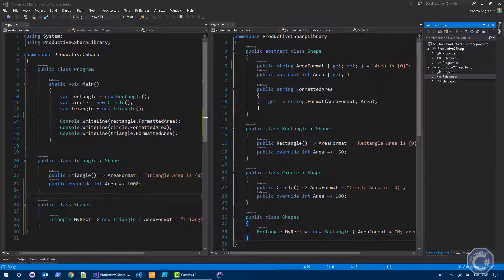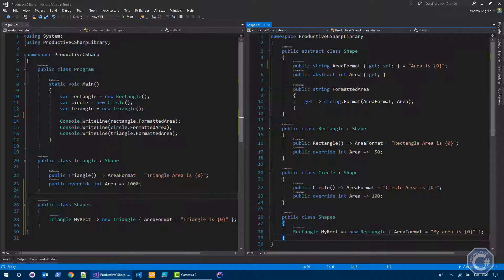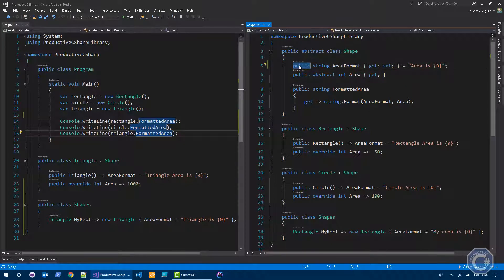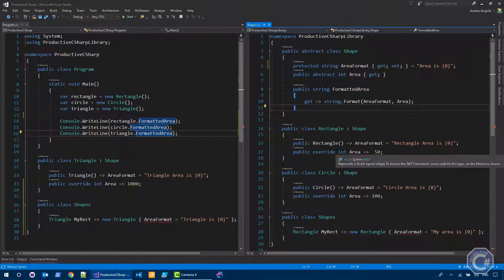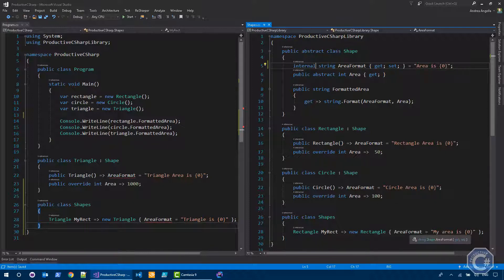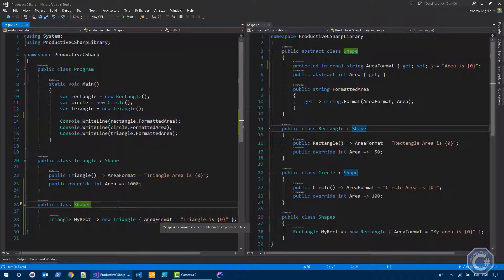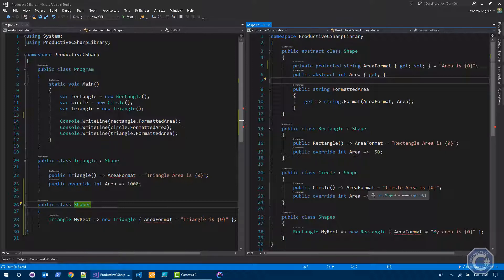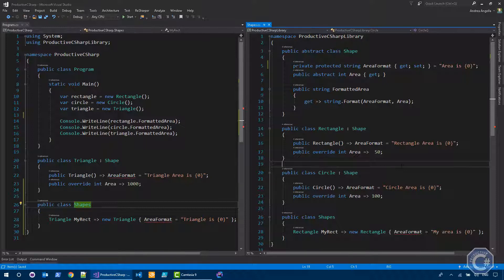Private Protected in C# 7 2 - Productive C#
Learn about the new private protected access modifier in C# 7.2 and how it relates to all the other access modifiers.